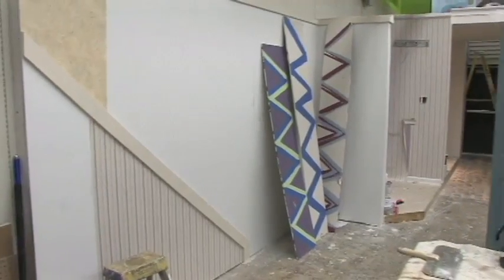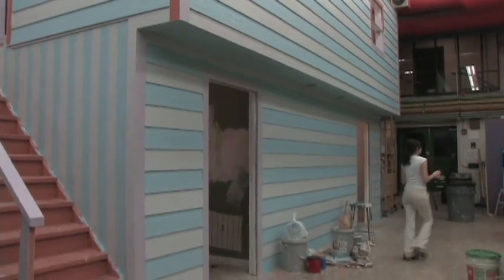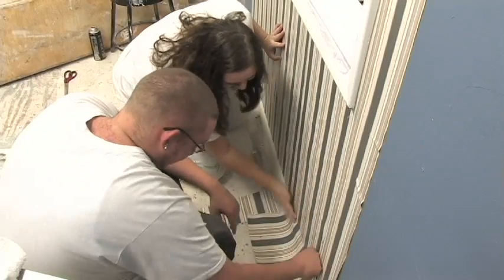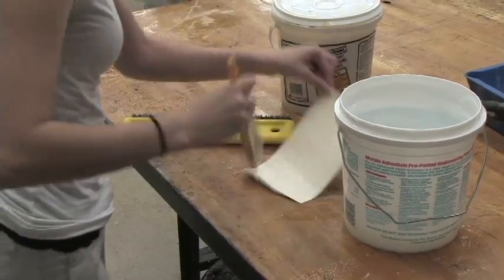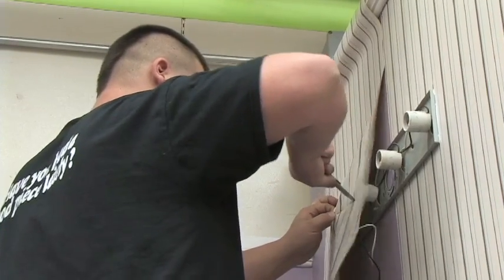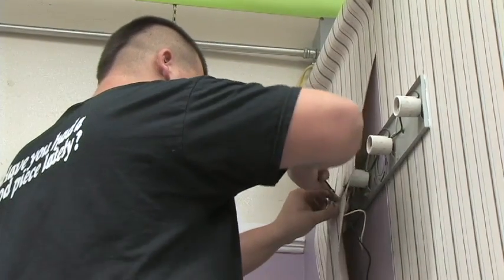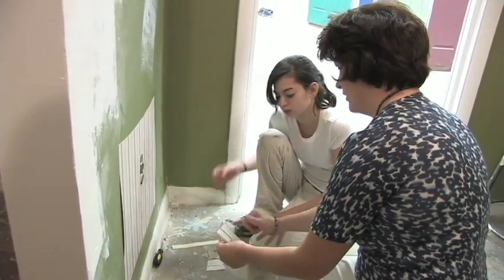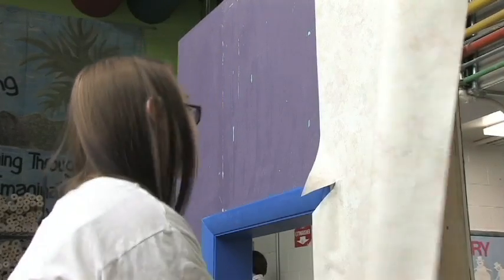Painting and Decorating Trades